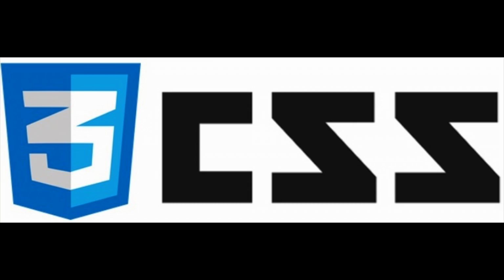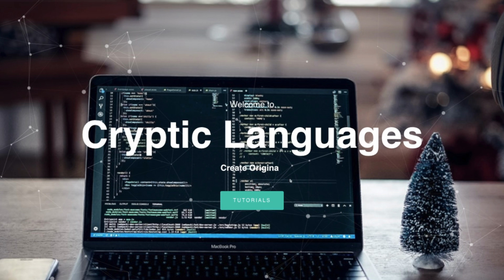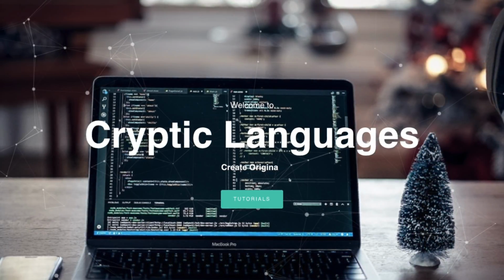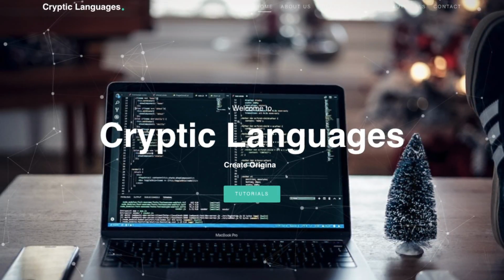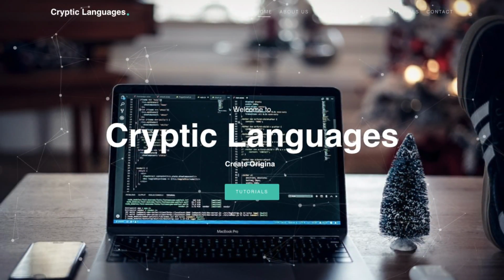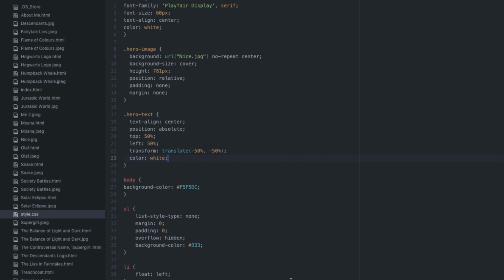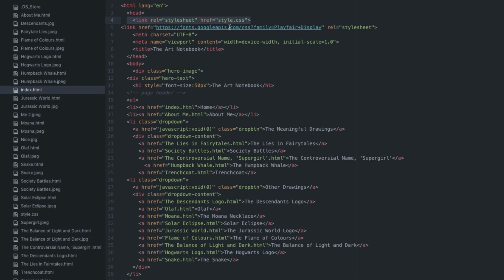What is HTML and CSS?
This video explains the purposes of HTML and CSS.